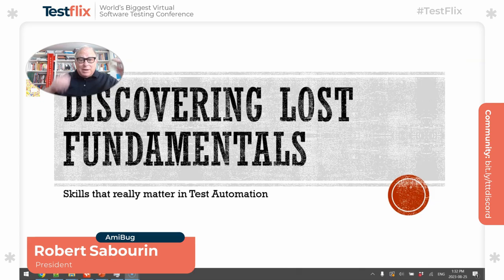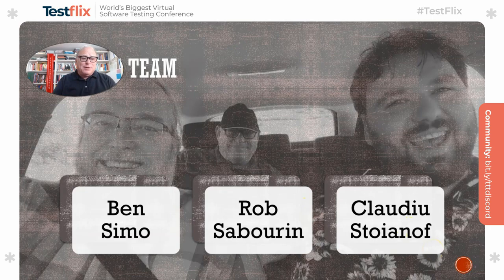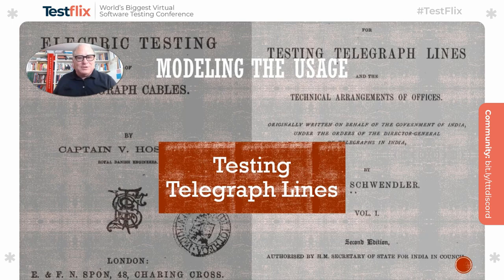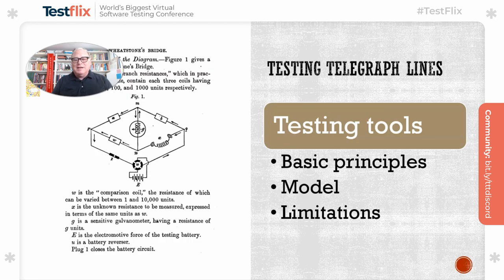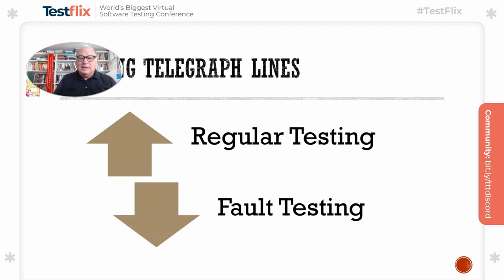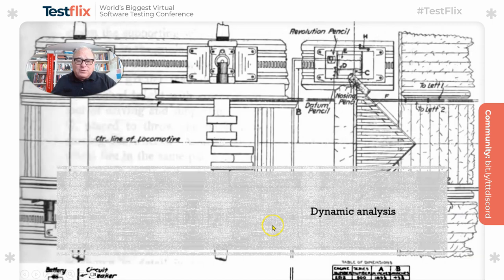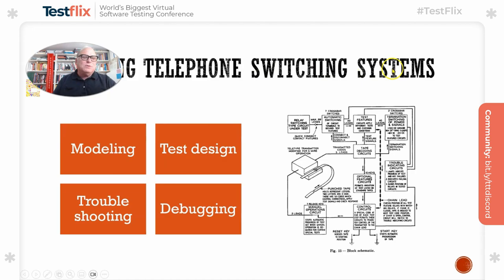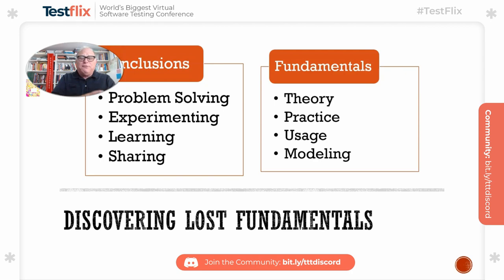Skills in TestAutomation That Matter | History of Testing | Robert Sabourin | TestFlix 2023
In this captivating session, Robert Sabourin takes us on a historical journey to rediscover lost test automation fundamentals. Drawing inspiration from intriguing examples throughout history, Rob showcases the timeless skills of testers who pioneered automation long before the digital age. Delve into the 1870s, when testers played a crucial role in ensuring the evolution and integrity of telegraph systems through automating models of system usage.

Rob then transports us to the 1904 Testing Conference, revealing fascinating insights into environment simulation and dynamic analysis. Here, testers applied advanced automation skills to realistically test steam locomotives in a controlled environment. The journey continues with a glimpse into the early 1940s, where Rob's father utilized test automation for telecom switching systems, predating the era of digital computing.

Throughout the talk, Rob emphasizes key takeaways, highlighting that test automation skills are fundamentally about problem-solving and can transcend specific technologies. This enlightening session unveils a rich history where testers have not only shaped the evolution of technology but have also showcased automation skills that predate the digital era by over a century.

About Speaker:
Rob Sabourin has more than forty-one years of management experience leading teams of software development professionals. A highly respected member of the software engineering community, Rob has managed, trained, mentored, and coached thousands of top professionals in the field. He frequently speaks at conferences and writes on software engineering, SQA, testing, management, and internationalization. Rob authored “I am a Bug!”, the popular software testing children’s book; works as an adjunct professor of software engineering at McGill University; and serves as the principal consultant (and president/janitor) of AmiBug.Com, Inc.